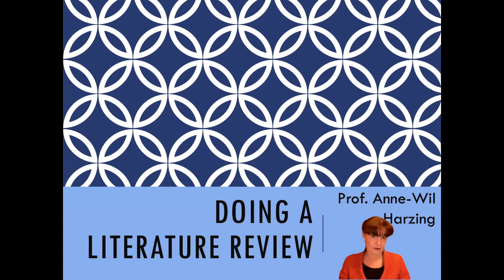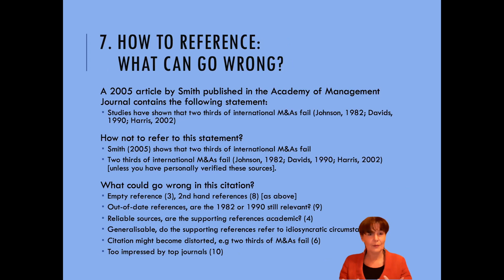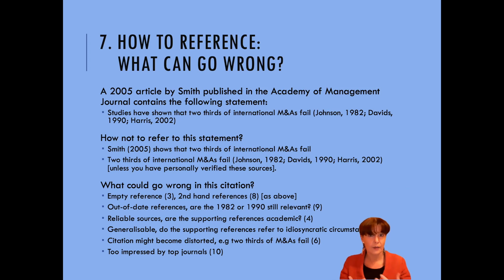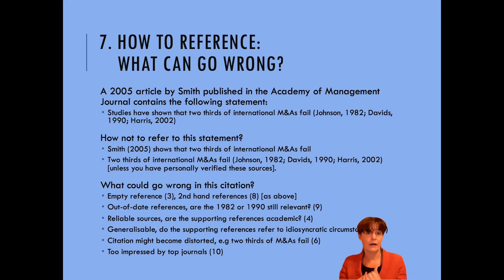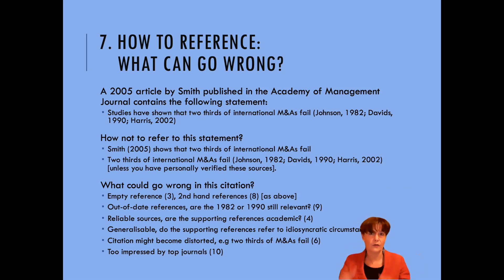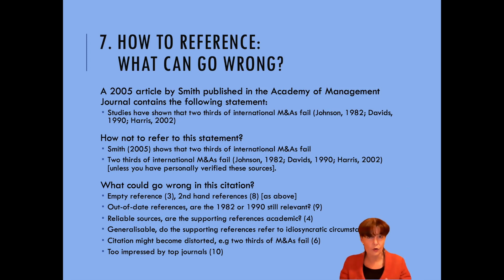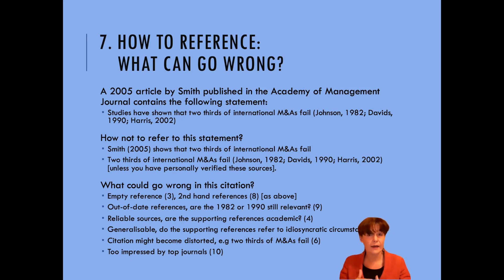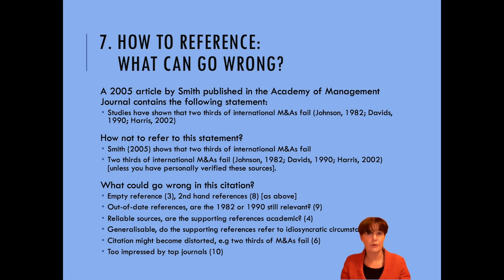Literature review 7b - Twelve rules for good referencing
Eight in a series of short videos on doing a literature review. Full list of videos:
1. Information management strategies
2. Where it fits here in the research process
3. Sources of literature
4. Keeping current
5. How much is enough?
6. Key types of papers
7a. Evaluate literature - seven criteria for coverage
7b. Evaluate literature - twelve rules for referencing
8. Role of literature review in your thesis